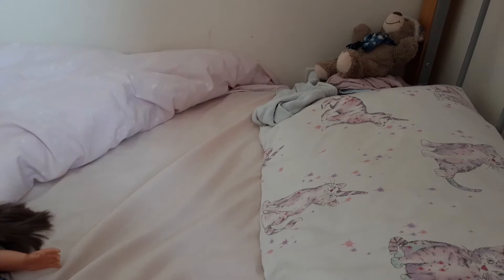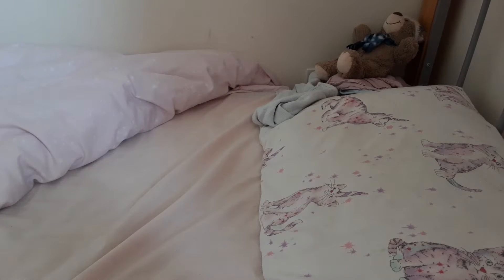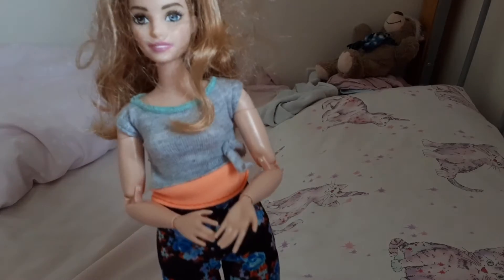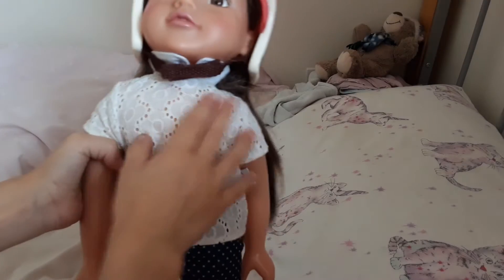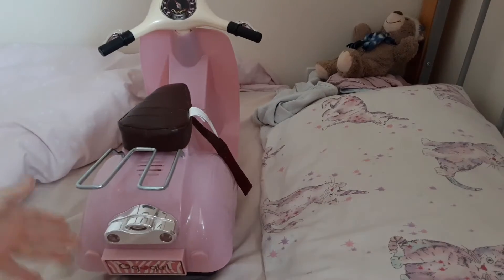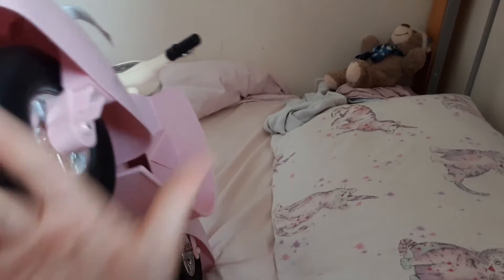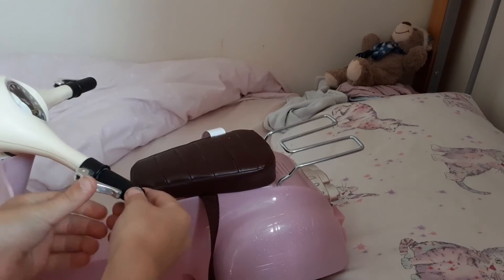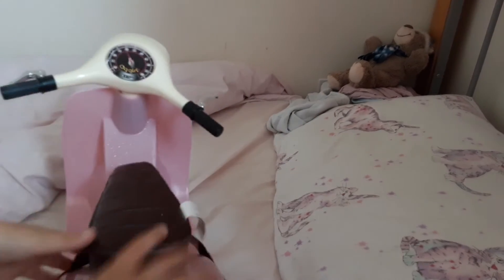Designafriend Ride in Style Scooter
Playing with Designafriend Our Generation Ride in Style Scooter